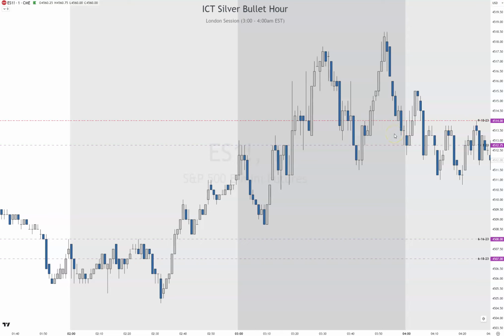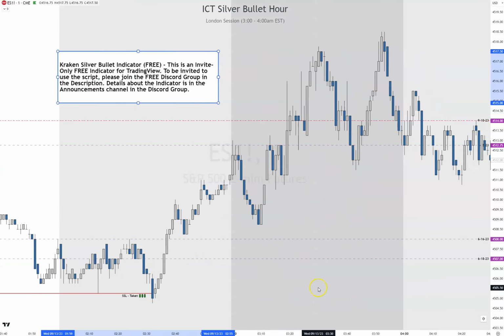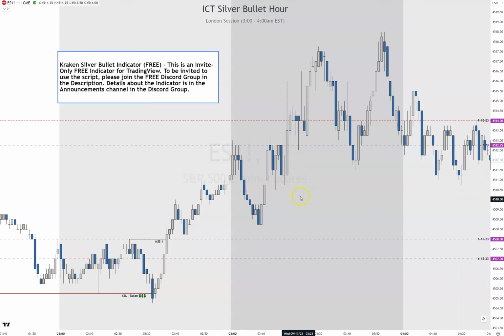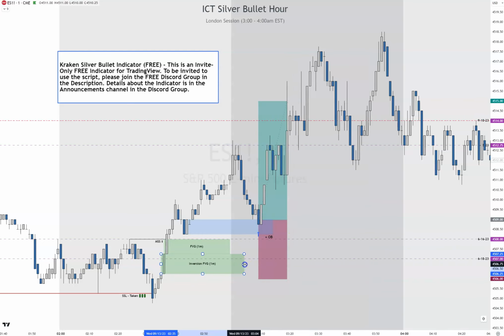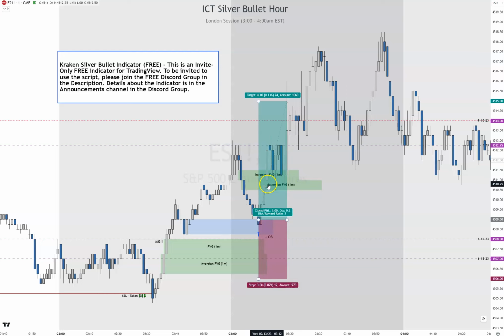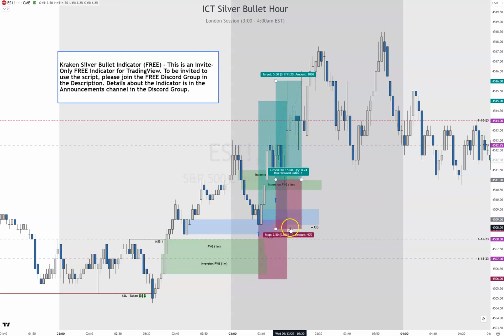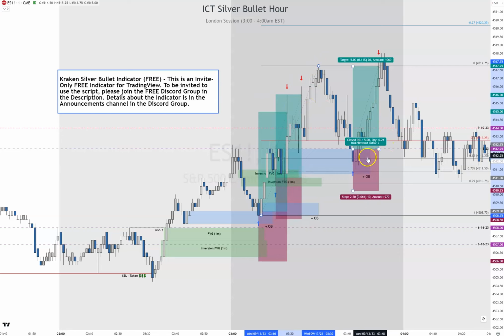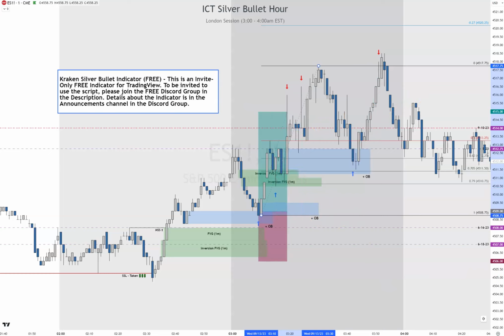ICT London Silver Bullet | ICT Concepts | Order Block | Liquidity Void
ICT London Silver Bullet using ICT Concepts. In this video we use an Order Block & Liquidity Void for our entries.

With the Kraken Silver Bullet PRO Indicator you get:
✅ And more...

*Timestamps*
00:00 Introduction
00:23 Kraken Silver Bullet Indicator
02:20 Trade # 1
04:17 Trade # 2
05:55 Trade # 3